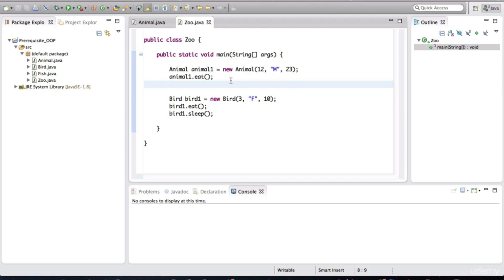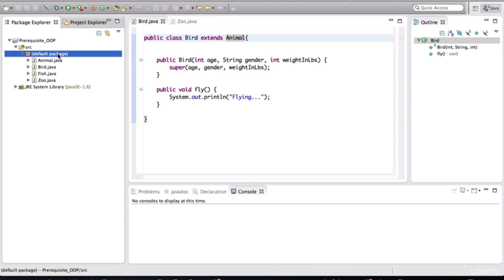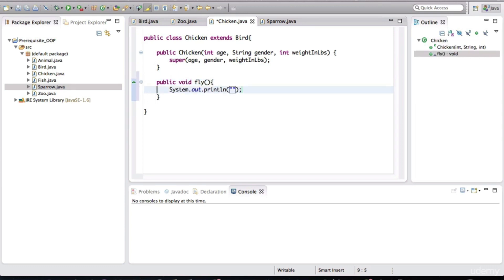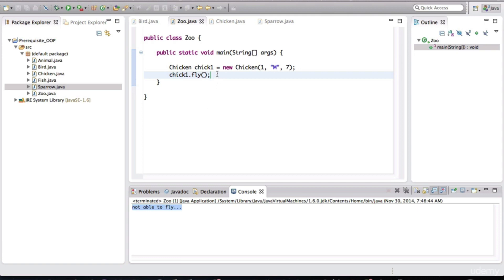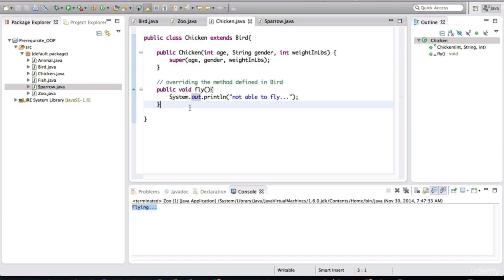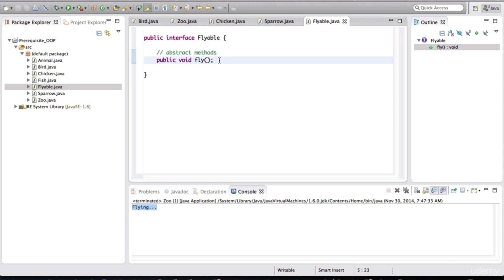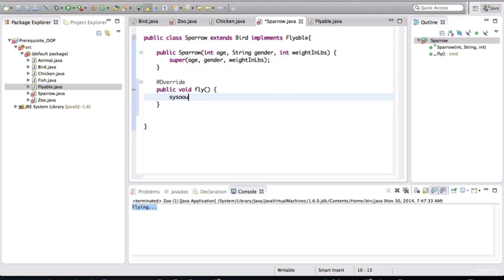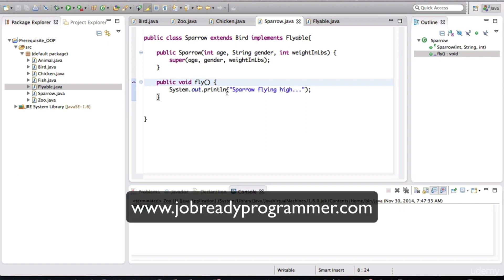How to create Interfaces in Java Eclipse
An interface is a reference type in Java. It is similar to a class. It is a collection of abstract methods. A class implements an interface, thereby inheriting the abstract methods of the interface.

Along with abstract methods, an interface may also contain constants, default methods, static methods, and nested types. Method bodies exist only for default methods and static methods.

Writing an interface is similar to writing a class. But a class describes the attributes and behaviors of an object. And an interface contains behaviors that a class implements.

Unless the class that implements the interface is abstract, all the methods of the interface need to be defined in the class.

An interface is similar to a class in the following ways

An interface can contain any number of methods.

An interface is written in a file with a .java extension, with the name of the interface matching the name of the file.

The byte code of an interface appears in a .class file.

Interfaces appear in packages, and their corresponding bytecode file must be in a directory structure that matches the package name.

However, an interface is different from a class in several ways, including

You cannot instantiate an interface.

An interface does not contain any constructors.

All of the methods in an interface are abstract.

An interface cannot contain instance fields. The only fields that can appear in an interface must be declared both static and final.

An interface is not extended by a class; it is implemented by a class.

An interface can extend multiple interfaces.

Declaring Interfaces
The interface keyword is used to declare an interface. Here is a simple example to declare an interface